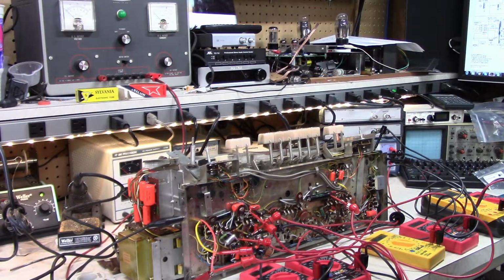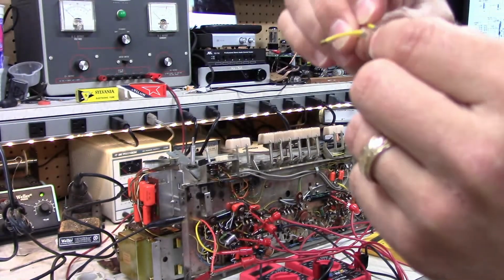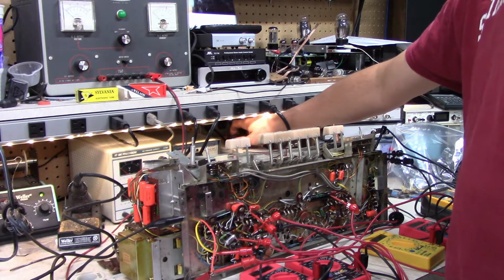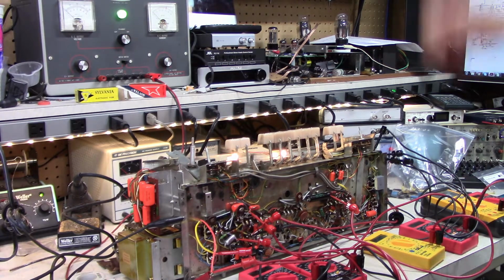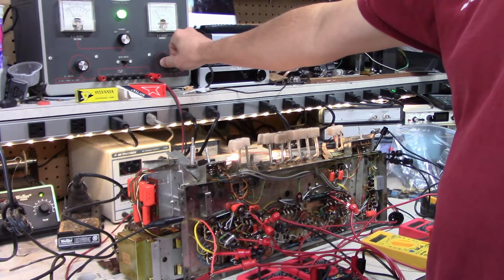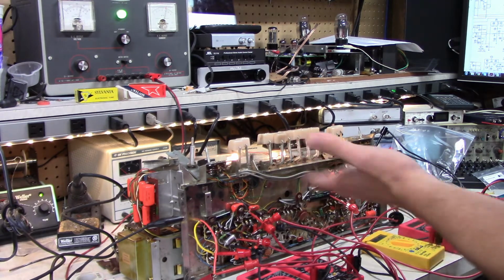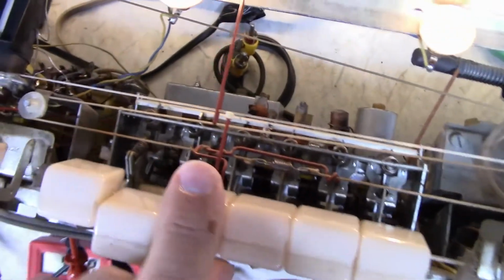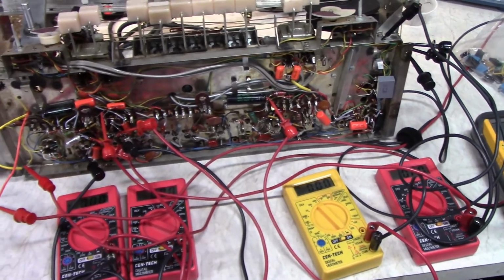Telefunken Concerto 5296wk, Part 5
Tube Amp Project: Telefunken Concerto 5296wk, Part 5

This is a multipart series that follows the repair of the electronics for Jeff Kempin's Telefunken Concerto Hi-Fi Stereo 5296wk console.

First power-up using the bench supply.